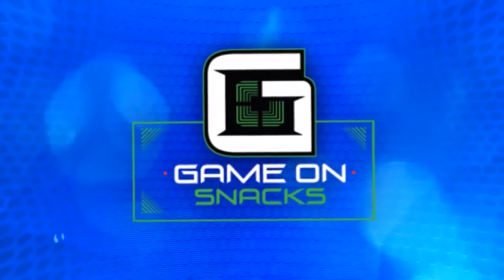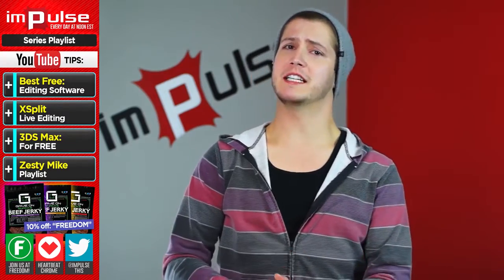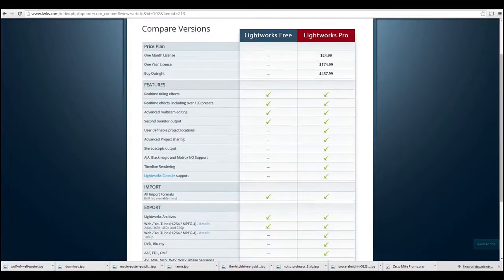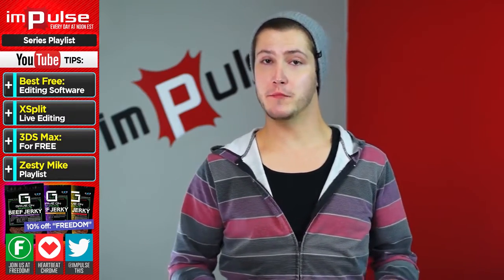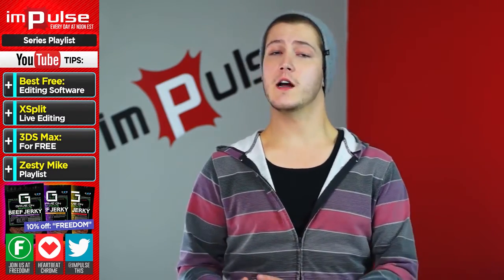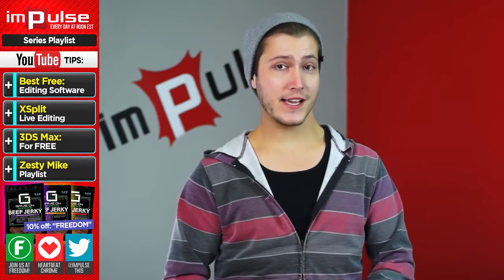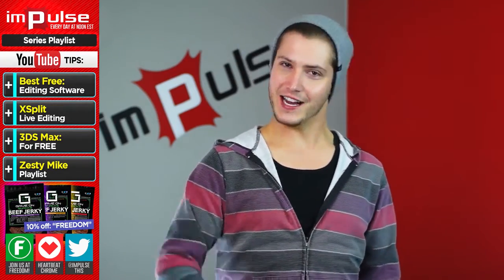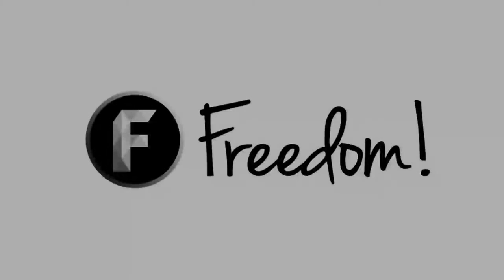'FREE' Editing software!impluse youtube-1080p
Software testing is an investigation conducted to provide stakeholders with information about the quality of the product or service under test.[1]Software development process
Core activities

    Requirements Design Construction Testing Debugging Deployment Maintenance

Paradigms and models

    Software engineering Waterfall Prototyping Incremental V-Model Dual Vee Model Spiral IID Agile Lean DevOps

Methodologies and frameworks

    Cleanroom TSP PSP RAD DSDM MSF Scrum Kanban UP XP TDD ATDD BDD FDD DDD MDD

Supporting disciplines

    Configuration management Infrastructure as Code Documentation Software Quality assurance (SQA) Project management User experience

Tools

    Compiler Debugger Profiler GUI designer Modeling IDE Build automation Release automation Testing

Standards and BOKs

    CMMI IEEE standards ISO 9001 ISO/IEC standards SWEBOK PMBOK BABOK

 Software testing can also provide an objective, independent view of the software to allow the business to appreciate and understand the risks of software implementation. Test techniques include the process of executing a program or application with the intent of finding software bugs (errors or other defects).

Software testing involves the execution of a software component or system component to evaluate one or more properties of interest. In general, these properties indicate the extent to which the component or system under test:

    meets the requirements that guided its design and development,
    responds correctly to all kinds of inputs,
    performs its functions within an acceptable time,
    is sufficiently usable,
    can be installed and run in its intended environments, and
    achieves the general result its stakeholders desire.

As the number of possible tests for even simple software components is practically infinite, all software testing uses some strategy to select tests that are feasible for the available time and resources. As a result, software testing typically (but not exclusively) attempts to execute a program or application with the intent of finding software bugs (errors or other defects). The job of testing is an iterative process as when one bug is fixed, it can illuminate other, deeper bugs, or can even create new ones.

Software testing can provide objective, independent information about the quality of software and risk of its failure to users and/or sponsors.[1]

Software testing can be conducted as soon as executable software (even if partially complete) exists. The overall approach to software development often determines when and how testing is conducted. For example, in a phased process, most testing occurs after system requirements have been defined and then implemented in testable programs. In contrast, under an Agile approach, requirements, programming, and testing are often done concurrently.Telling stories around a camp fire is a universal